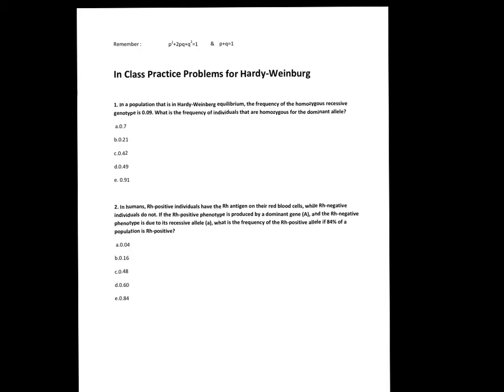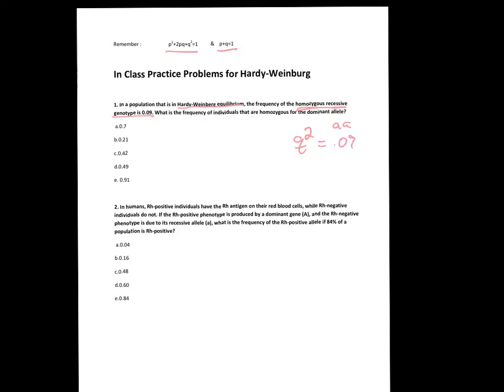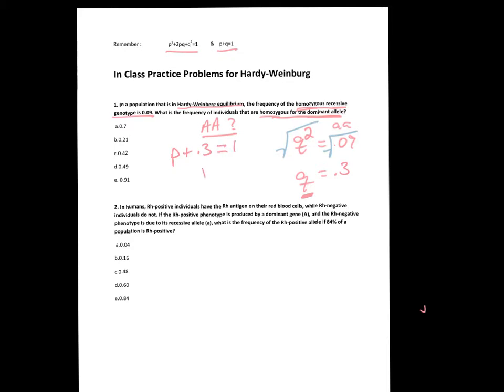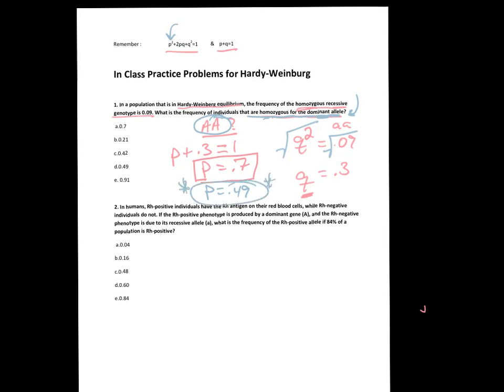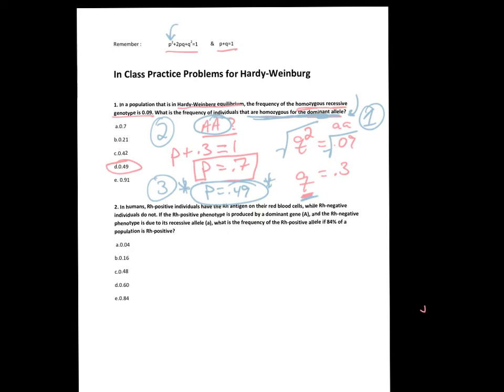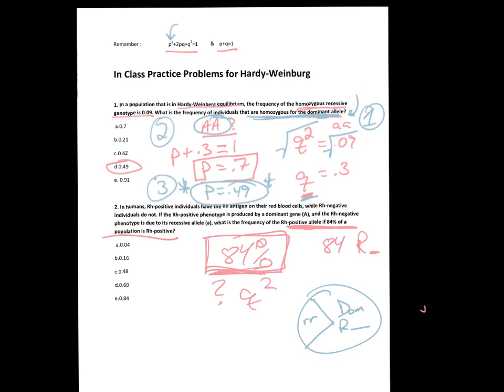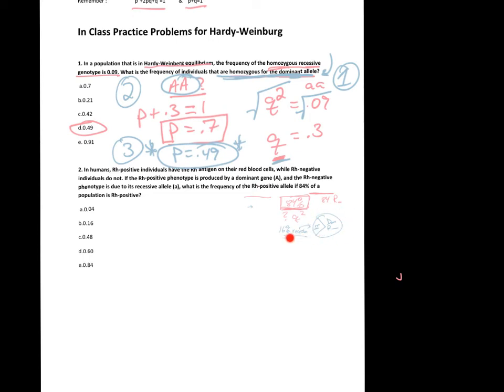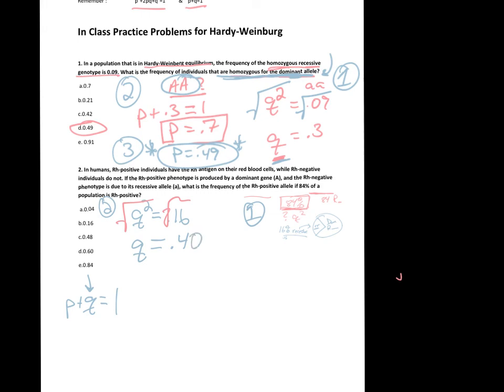In class practice problom hardyweinberg